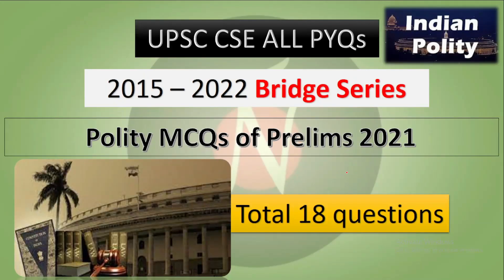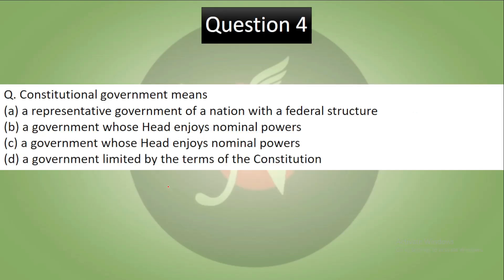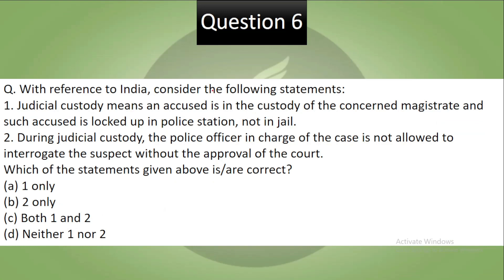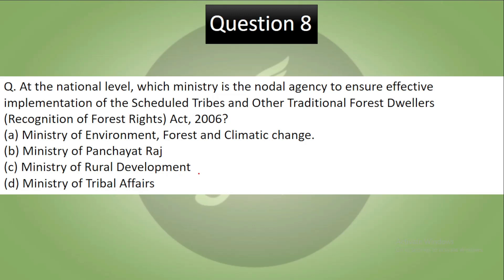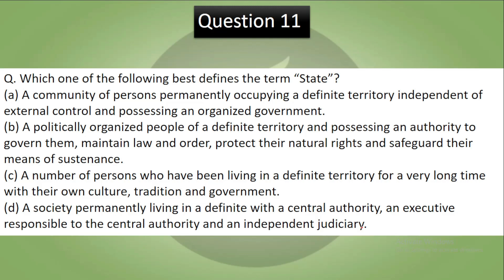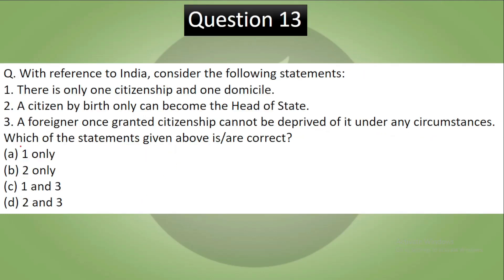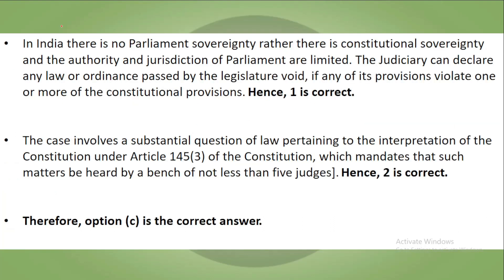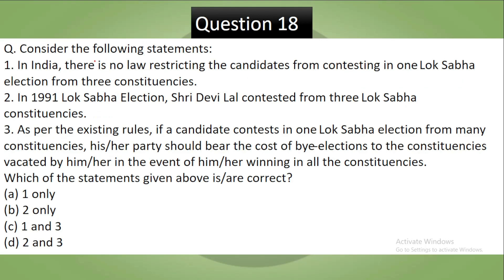UPSC PYQs Bridge Series 2023 | Polity 2021 | ANALYST IAS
Polity prelims upsc 2021

01, Old Rajinder Nagar Market, New Delhi -60